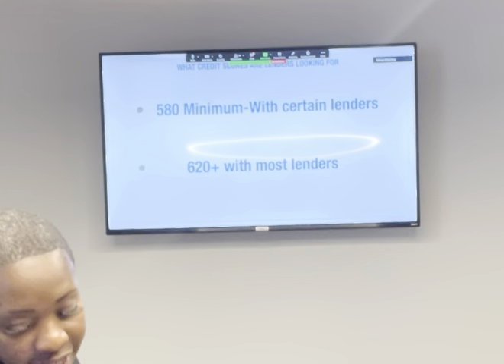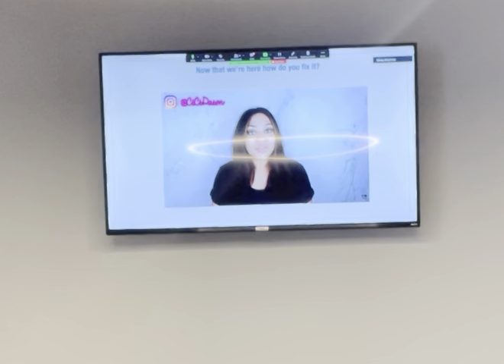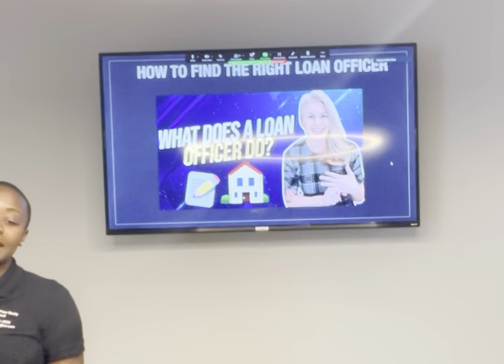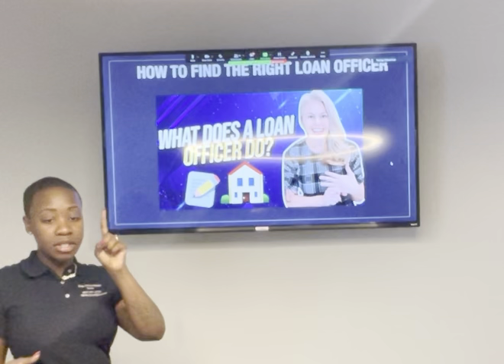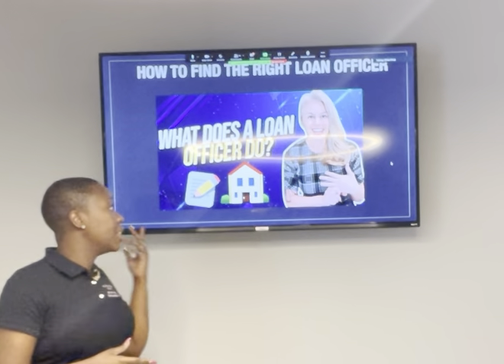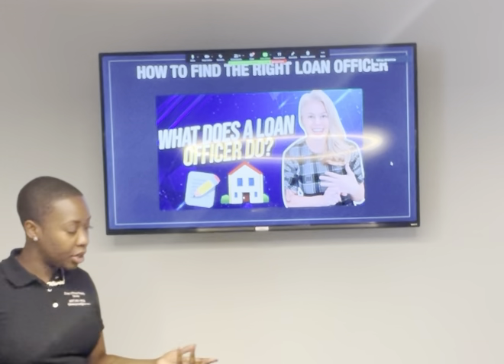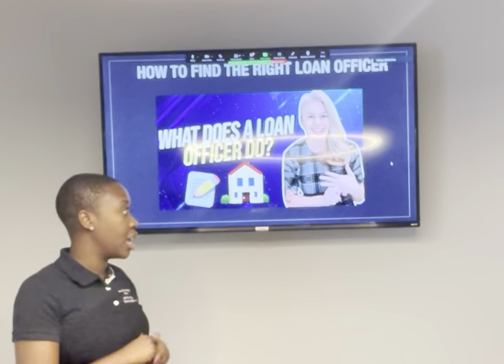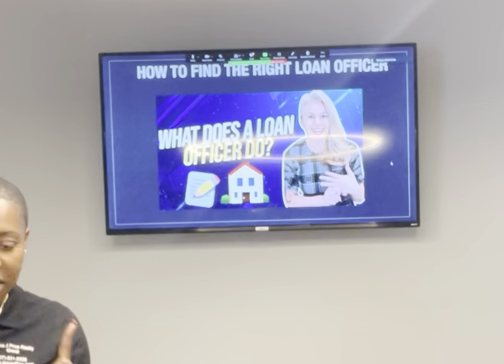How to Purchase a home part 2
This will be your step by step guide on how to purchase a home.
We will discuss credit scores and what lenders require, the pre qualification process, how to pick a lender that fits you, home searching tips, home inspection reports and appraisals and finally the closing process.
Are you looking to move to Georgia!
Contact Olivia J Price Realty Group